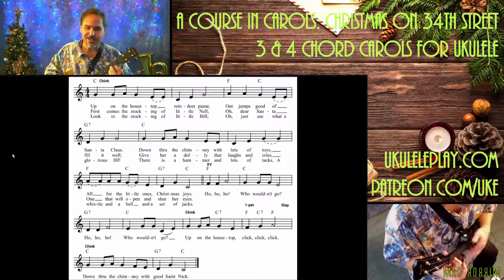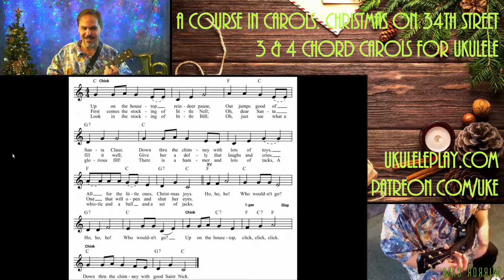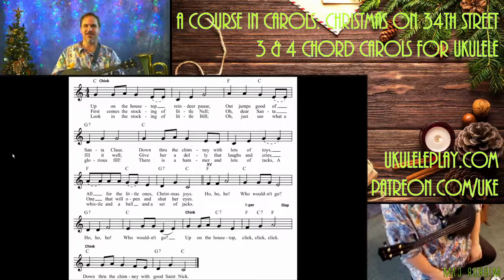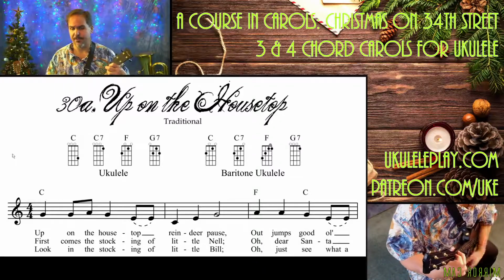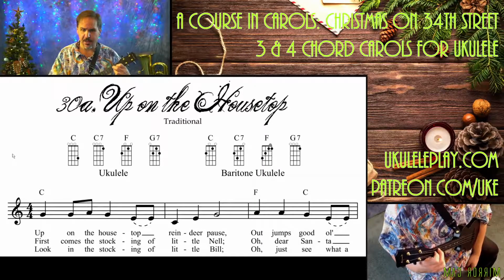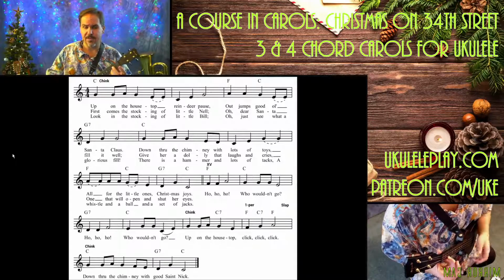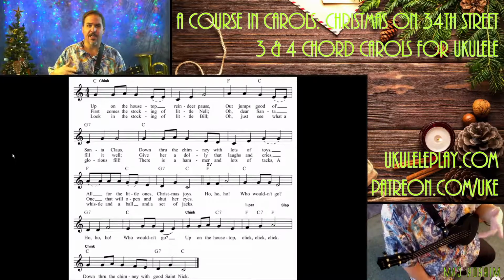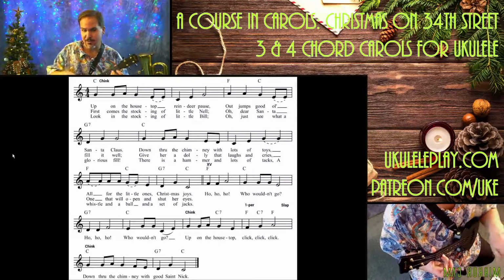Up on the Housetop : Complete Sing-along & Ukulele Tutorial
* The Enya Nova ukulele Ryan is playing